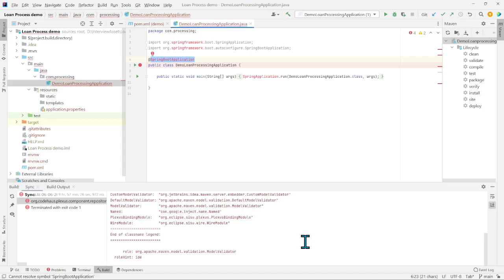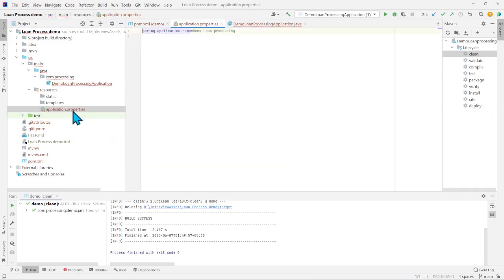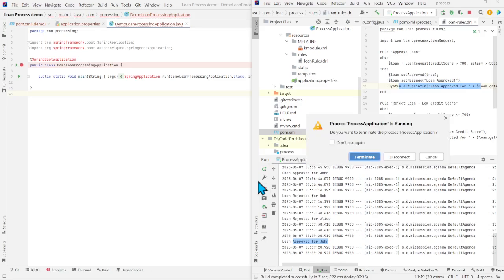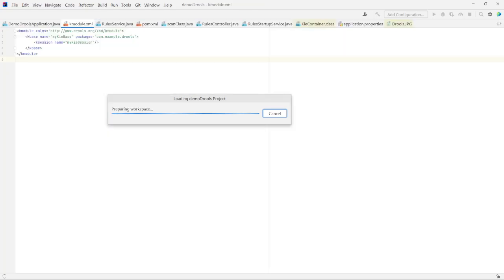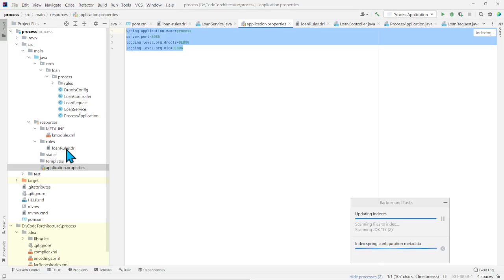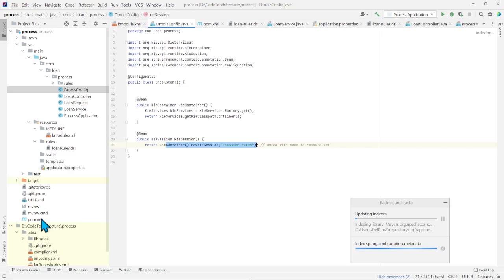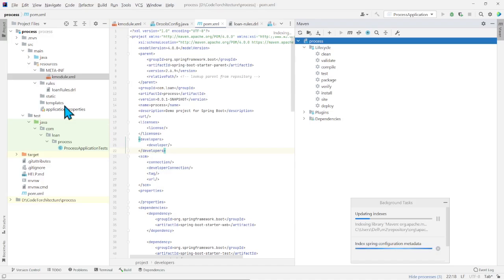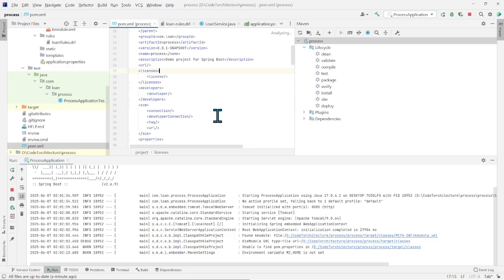Setup of Drools with Spring Boot | Resolve Exception, Dependency Resolution and IntelliJ Setup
Setup of Drools with Spring Boot

Make sure you do below :
1) kmodule.xml in resources/META-INF/
2) .drl file under resources/rules/
3) Valid Drools dependencies in pom.xml
4) Correct DroolsConfig.java setup
5) Project cleaned & recompiled

 While setup you may face some issues like below :

1) org.springframework.beans.factory.UnsatisfiedDependencyException: Error creating bean with name 'loanController': Unsatisfied dependency expressed through field 'loanService'; nested exception is org.springframework.beans.factory.UnsatisfiedDependencyException:

2) Caused by: org.springframework.beans.factory.UnsatisfiedDependencyException: Error creating bean with name 'loanService': Unsatisfied dependency expressed through field 'kieContainer'; nested exception is org.springframework.beans.factory.BeanCreationException: Error

3) Caused by: org.springframework.beans.factory.BeanCreationException: Error creating bean with name 'kieContainer' defined in class path resource [com/loan/process/DroolsConfig.class]: Bean instantiation via factory method failed; nested exception is org.springframework.beans.BeanInstantiationException: